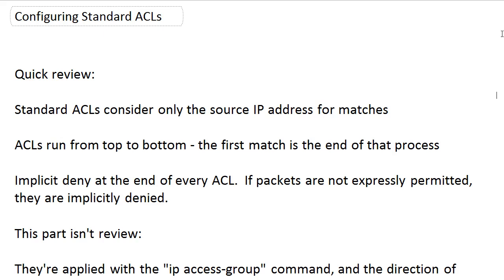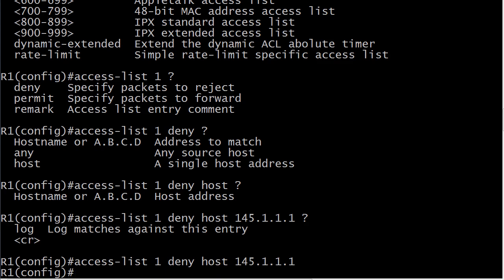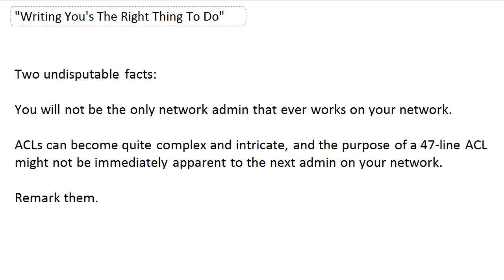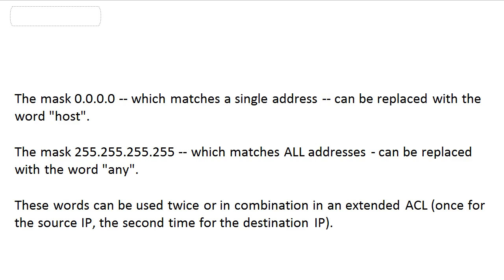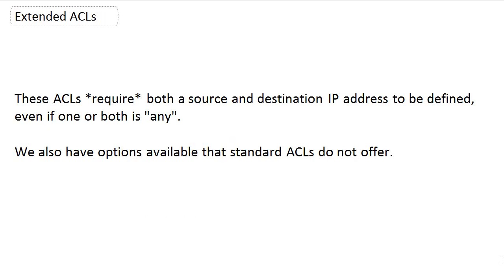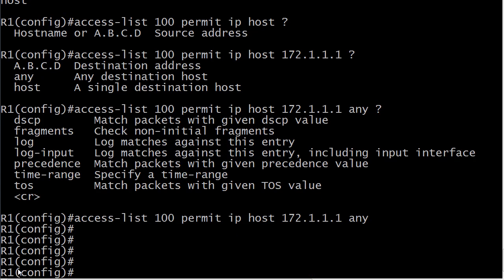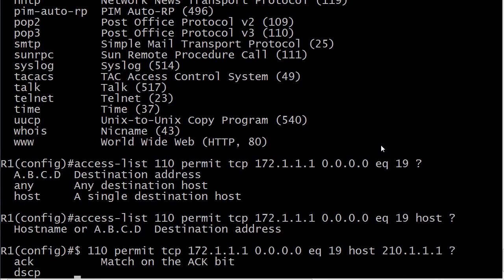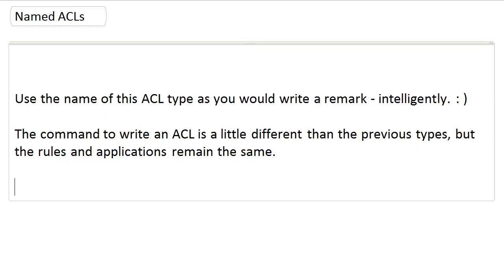Standard And Extended ACLs | Types of Access Control list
Access List Configuration
A standard ACL provides the ability to match traffic based on the source address of the traffic only. This is, of course, rather limiting, but in many situations is all that is required. The command syntax of a standard ACL is as follows:

router(config)access-list access-list-number {permit | deny} {source [source-wildcard] | host hostname | any}
or

router(config)ip access-list standard {access-list-name}
router(config-std-nacl)# [sequence-number] {permit | deny} {source [source-wildcard] | host hostname | any}
From Table 1, it can be inferred that the access-list-number parameter will be a number from 1-99 or 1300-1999. The choice of the permit or deny action is rather obvious. The source parameter is the source IP network that is being matched by the ACL. The source-wildcard parameter is used to affect the source addresses being matched by the ACL by masking off the target addresses with an inverse mask. This parameter has long been an enemy of many beginning Cisco people, as the concept of an inverse mask adds another level of complexity to a subnet mask. The easiest way to calculate an inverse mask from a subnet mask is by subtracting each octet by 255. For example, if attempting to match the addresses of a /26 or 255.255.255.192 network, each octet will have its value subtracted from 255 to give 255-255 = 0 and 255-192 = 63; the result would be an inverse mask of 0.0.0.63. The host hostname parameter is used to match a specific host instead of a network. The any parameter is used to match all traffic.

The second method of configuration shown uses the named ACL configuration; this method allows some additional functionality that does not exist with the original method including the ability to edit individual lines in an ACL. When using a numbered ACL, the whole list must be deleted and reentered in order to make a change.